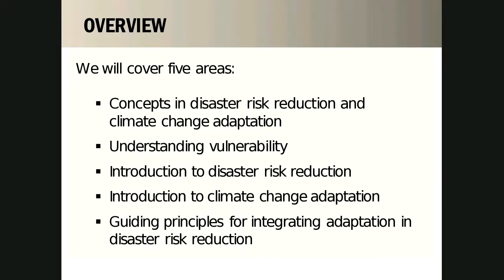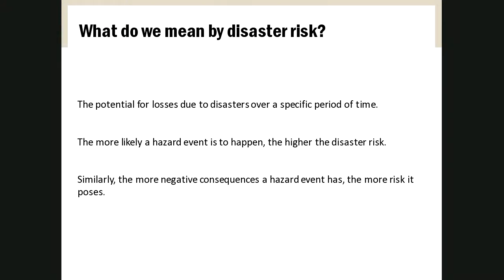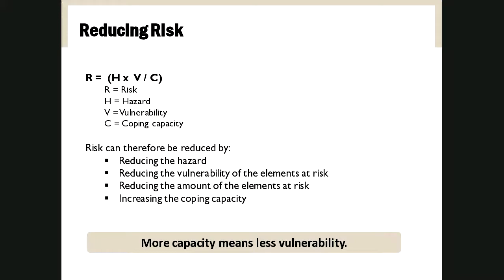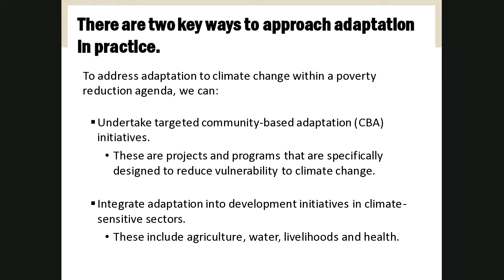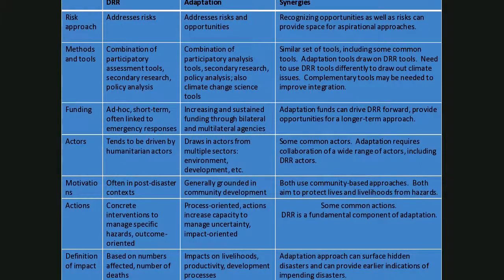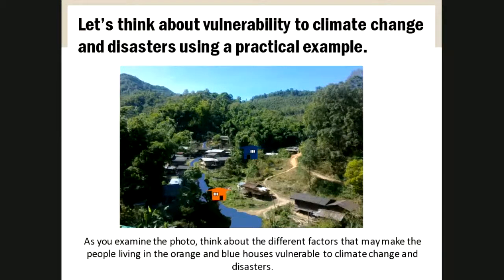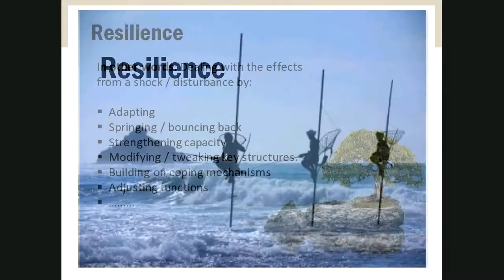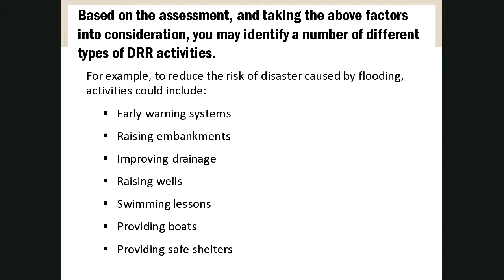Cross cutting theme: DRR & CCA